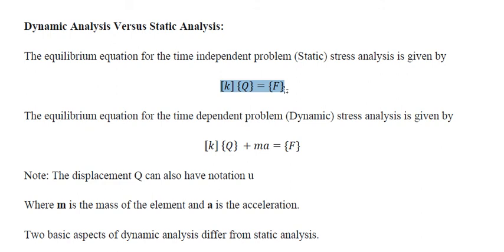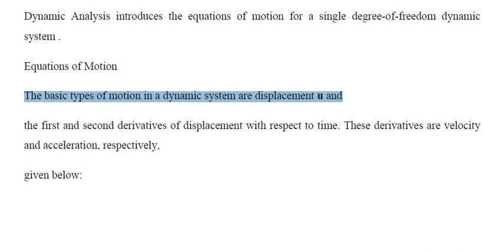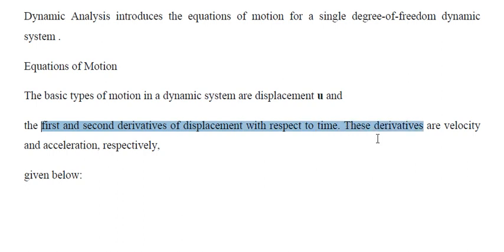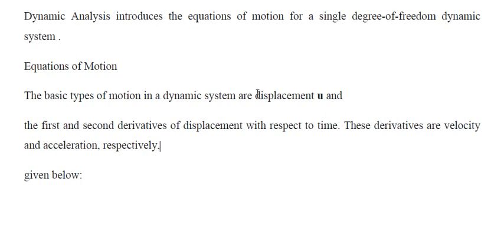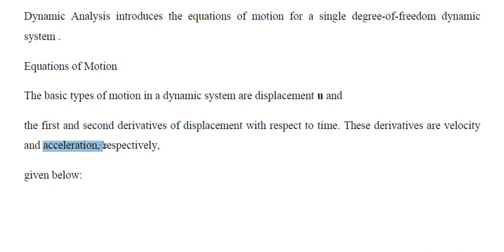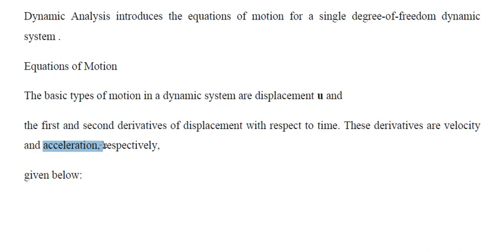FEA 17ME61 Module 5 (4 ) Dynamic Analysis 1